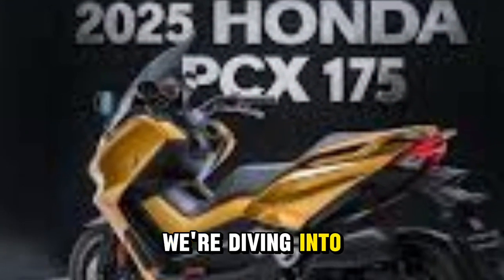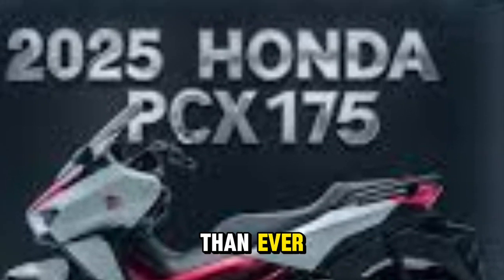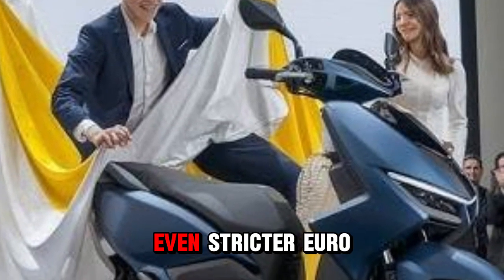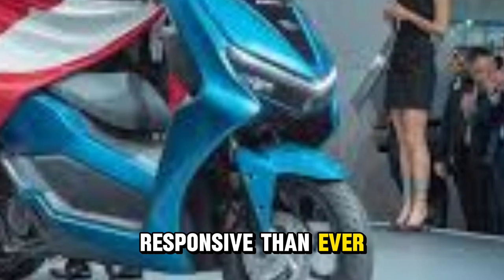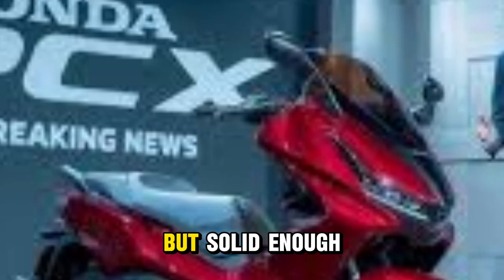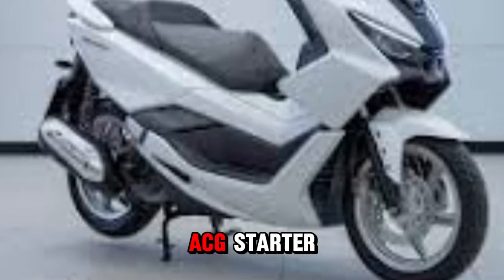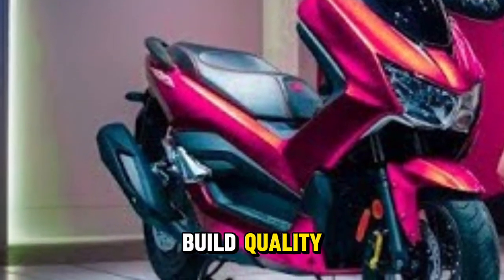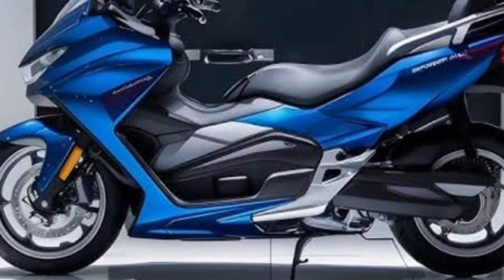2026 Honda PCX 125 Review | The Ultimate Urban Commuter Scooter!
Discover the all-new 2026 Honda PCX 125 – smarter, sleeker, and more efficient than ever before. In this video, we take you through everything you need to know about Honda’s latest urban commuter scooter. From its refined design and upgraded engine to new tech features like smart key access, USB-C charging, and improved fuel economy, the 2026 PCX 125 is built for the modern rider.

Whether you're a daily commuter, a student, or just love two wheels, this scooter is designed to make your city rides smooth, practical, and stylish.